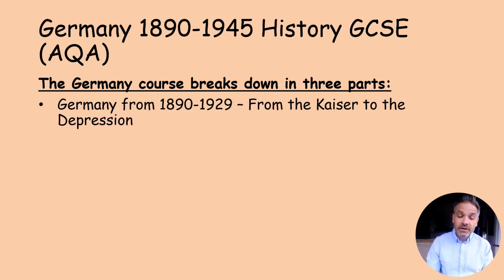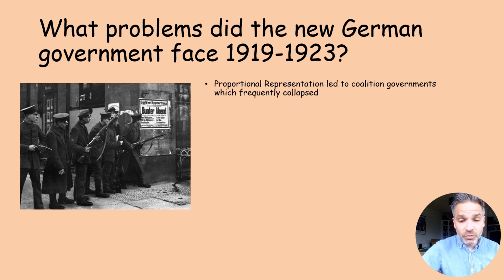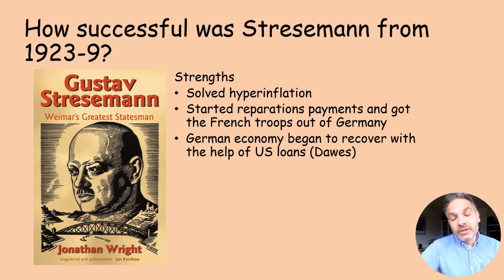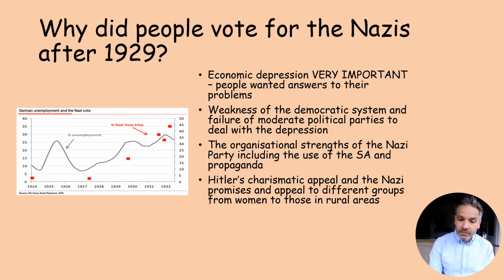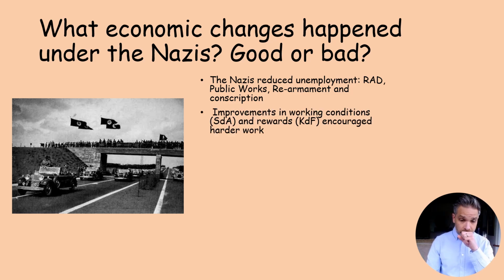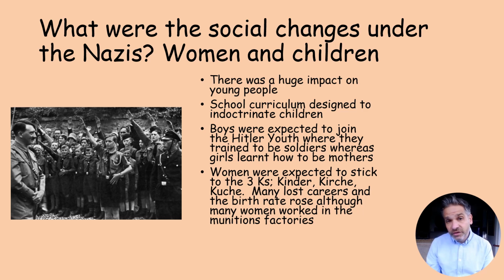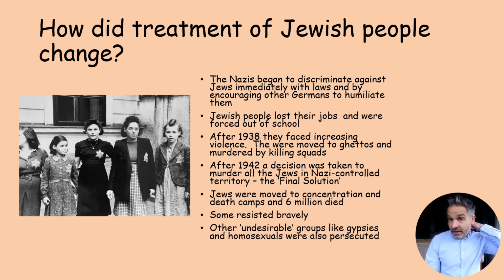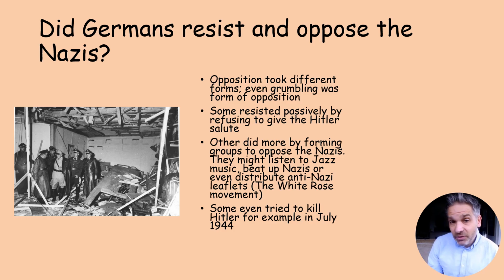GCSE History Paper 1: Germany 1890-1945 WHOLE COURSE revision video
This video will take you through the whole GCSE History Germany course.  It breaks it down into clear topics and each topic is then broken down into key questions to give you focus for your revision.  It would be great as a starting point for your revision or for those just trying to cram in as a much as possible before the exam itself.  Remember to pause so that you can take notes.  You might not want to watch it all in one go.  Suitable for AQA but also other exam boards.